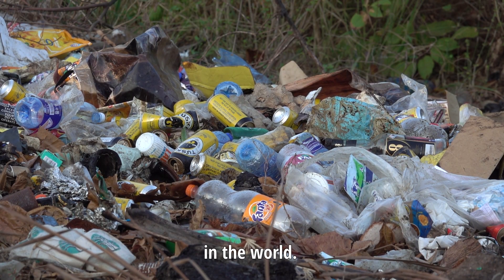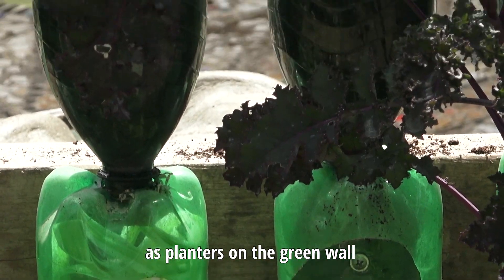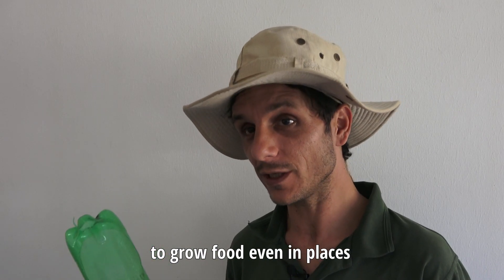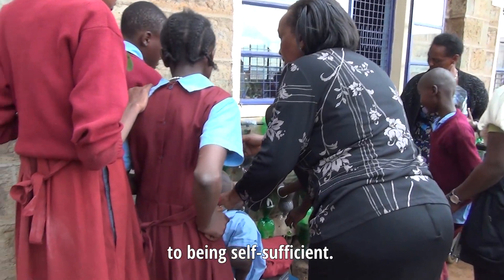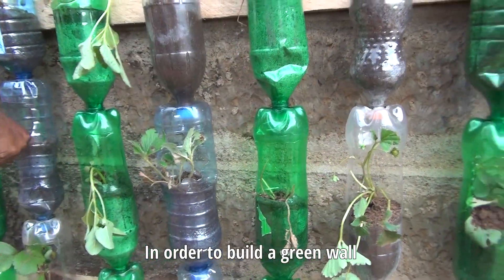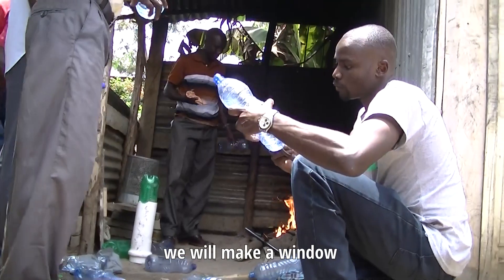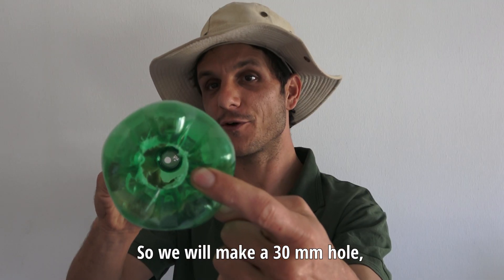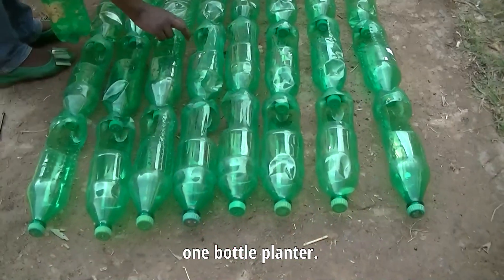The Green Wall Vertical Farm - How to Grow an Urban Food Garden - Kenya Sustainable Agriculture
Share The Green Wall Project with your friends.

The Green Wall Vertical Farm:

A Green Wall is a means to efficiently utilize vertical space to grow food and other beneficial plants.

Bringing innovative and sustainable technologies to the Kenyan people, TOP Kenya & TOP Global organized for 40 participants a 3 day course named "Connectedness and Leadership" and 20 of them learned from TOP expert Yaniv Fieldust how to build a Green Wall.

The final day took place on March 2nd 2018 at Thika’s Joy Town Primary School  where they implemented a unique, cutting-edge method for providing sustainable solutions for food security.

Participants transformed a barren stone and concrete wall into a lush vertical Green Wall Farm, enabling 365 physically challenged students to provide for their own health and nutrition, while displaying the Kenyan people a new and efficient way to grow food. See article from People Daily

In addition, The Green Wall creates insulation, which conserves the energy needed to heat or cool the building, as well as a sound buffer from busy Kenyan streets. By adding plants to the urban environment, The Green Wall beautifies the area and purifies the air, enriching it with oxygen. Using plastic bottles which would otherwise end up in a landfill or go through the resource-intensive recycling process, The Green Wall saves communities precious natural and economic resources. Skipping the recycling process altogether and connecting people to a product otherwise seen as disposable, The Green Wall is redefining the concept of waste through hands-on education.

In more than one way, The Green Wall empowers individuals and communities to be self-sufficient and even start selling their productions. By providing an easily-implementable, practical method of local food production such as vegetables (e.g. kale, spinach, onions and black night shade ), strawberries and more, The Green Wall enables people of all economic backgrounds to cultivate nature in the urban realm. Built with simple technology and basic items that many already have at home, The Green Wall costs minimal spending and effort to construct.

Hailing from this water conservation capital himself, Israeli-national Yaniv Fieldust, Founder and CEO of The Solar Garden TOP expert - the springboard for The Green Wall project- was inspired to personally provide his expertise to Kenyans. Look up “The Green Wall” on Youtube and you will find Yaniv’s video, which became an international Internet sensation, raking in more than 3.5 million views from around the globe. Since 2009, Yaniv has used an active approach to engage 300,000 kids from 100 schools all over Israel on the topics that The Green Wall targets: waste, soil, and energy. In the past nine years, 300,000 plants have been added to urban Israeli landscape, filtering pollution and elevating the presence of nature in children’s lives.

The Solar Garden is an educational initiative designed to promote awareness, and demonstrate the use of environmental technologies and sustainable use of resources through education systems in Israel and around the world. Educational programs include unique hands-on projects which target elementary school children, high-school students and educational staff in an on-going effort to change the way people treat the environment.

TOP is a global network of people and projects supporting each other to solve authentic problems such as hunger, poverty, water pollution and personal safety.
TOP is creating a revolution in the approach of solving these issues through training local Non
Governmental Organizations (NGOs) in identifying their own problems, creatively finding a local
solution using local resources, rather than waiting for foreign aid.
This approach is creating a dramatic shift from the beggar mindset to self support mindset.
In 2017 and in 2018, TOP led a “Connectedness and Leadership" course for social entrepreneurs
In addition, TOP is also focusing on training how to document and share the processes and the
solutions, so that they can be learned adjusted & implemented to other parts of Africa and the world.